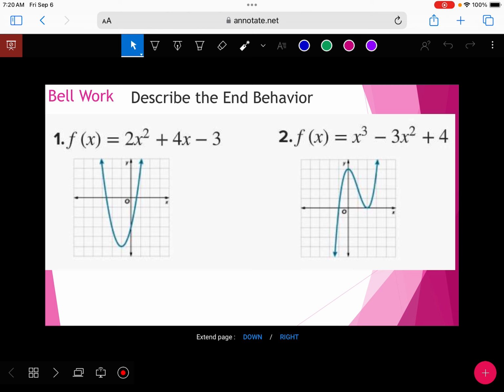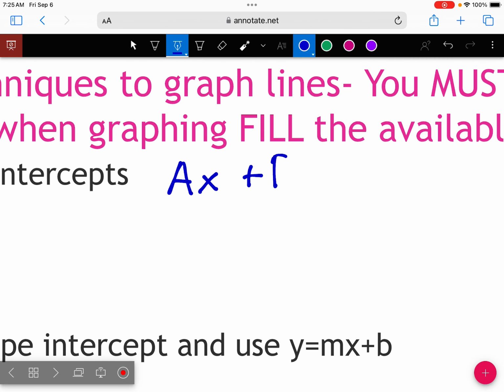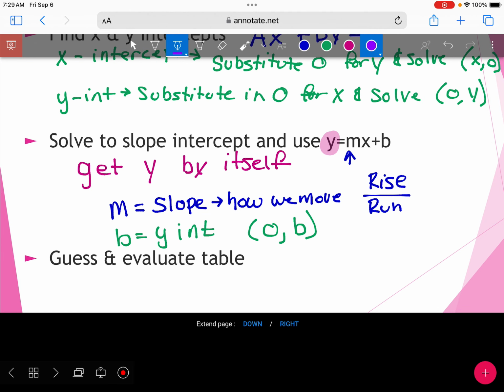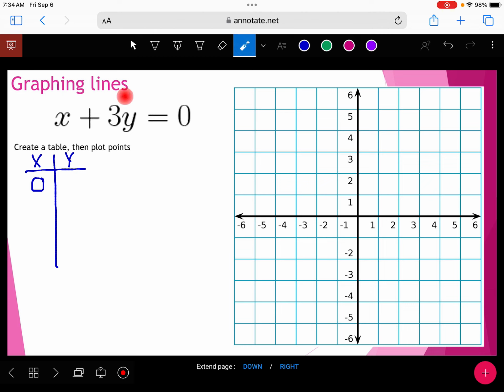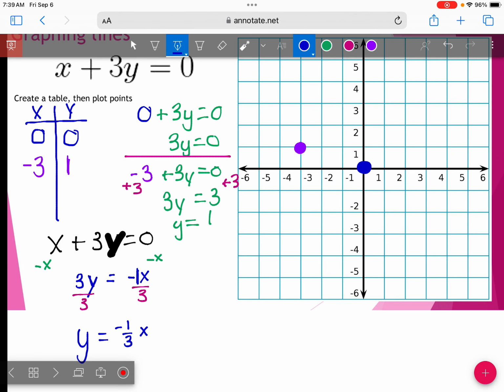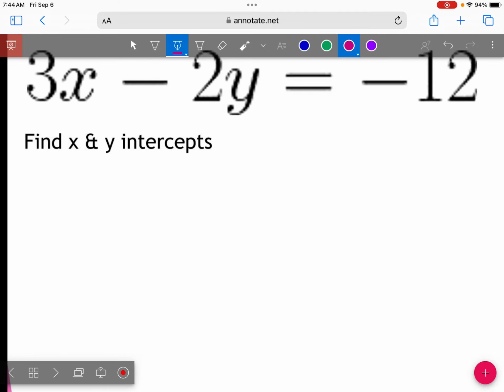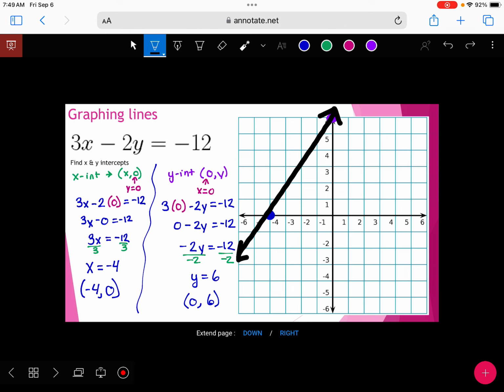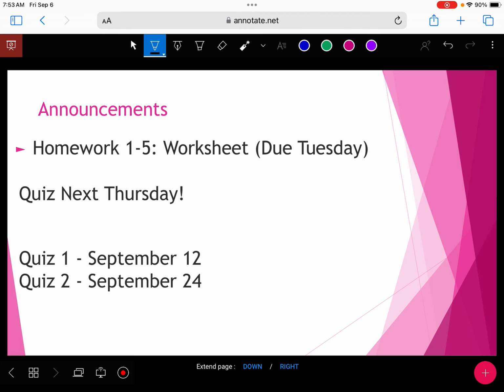Algebra 2 x 9-6-24 graphing lines